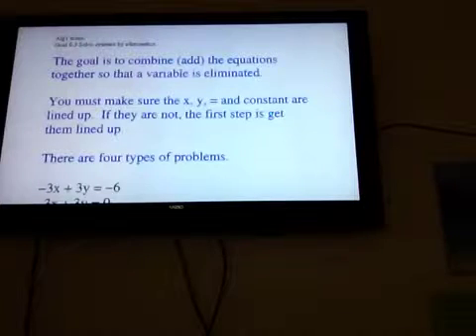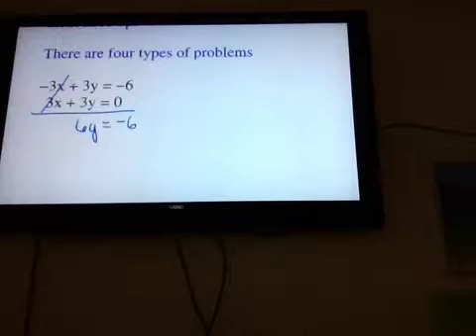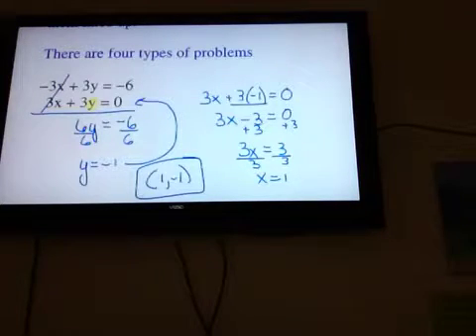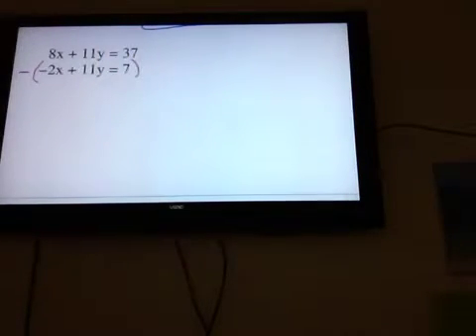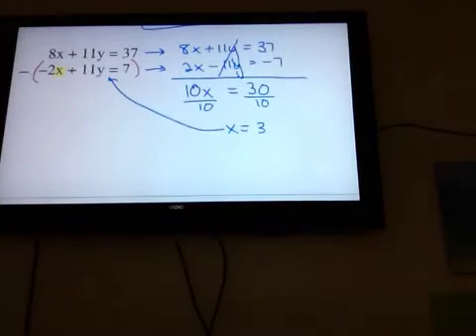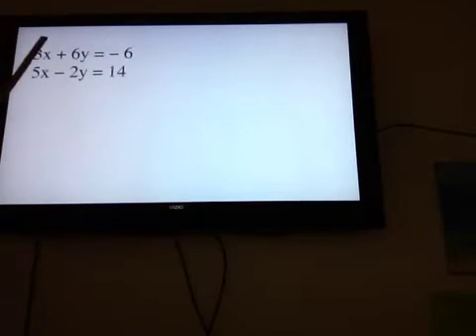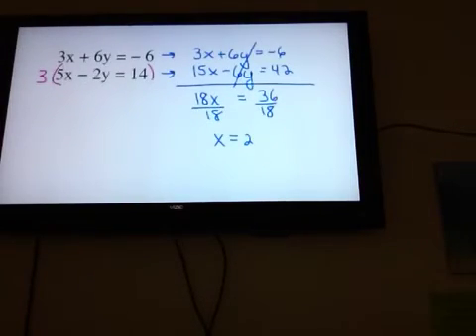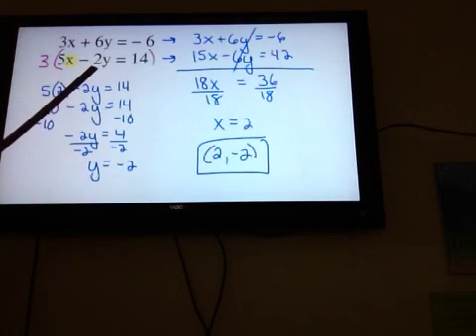Algebra 1 Goal 7.3 A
Solve a system of equations using elimination